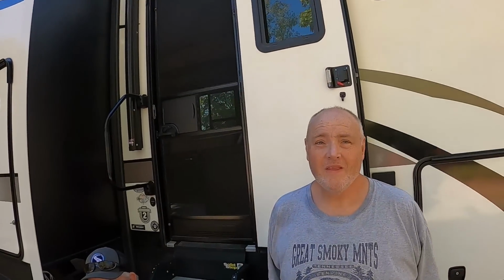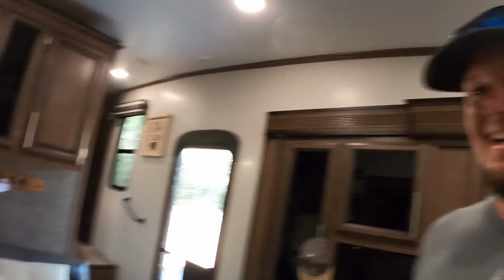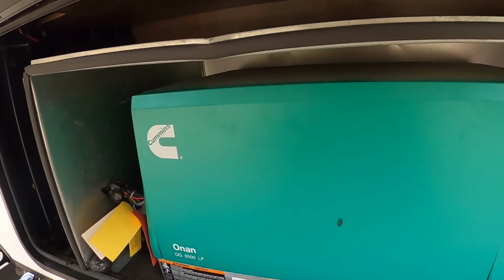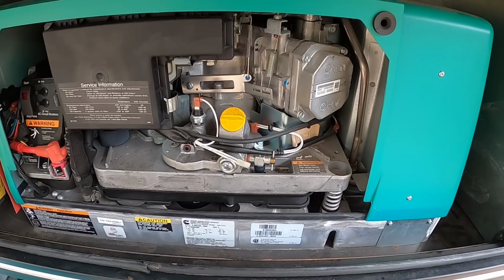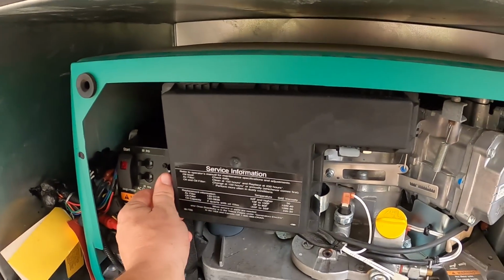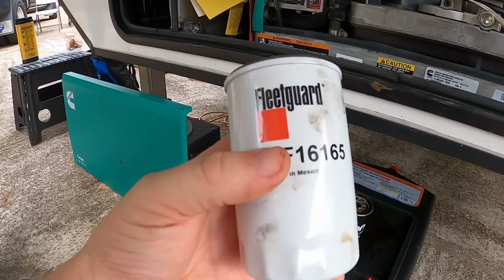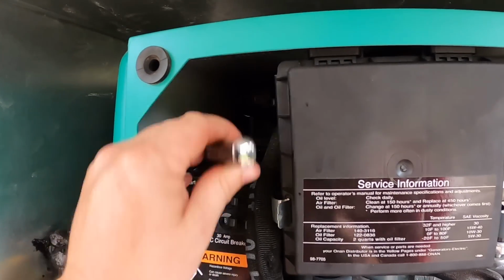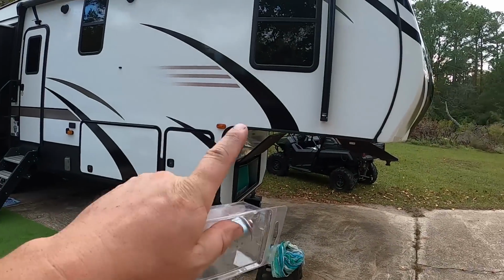This Would Have Cost Him! | Dealerships Will Take Your Money! | Fulltime RV Living!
Our family friend, Thomas, asks Kevin to come by to take a look at a few problems he is having with his RV, so Kevin and Phil make a trip to see if they are able to help him or if his problems will require a trip to the dealership.

Thomas has also had a maintenance kit on backorder to do his generator maintenance, so Kevin does a little research and finds that a gas kit is the same as the backordered propane kit; it just comes with one extra part, a fuel filter!  So, instead of waiting for the backordered kit, they order the gas kit and show the step-by-step procedure on how to do preventative maintenance on your onboard generator, instead of having the dealer do it for you!

🧢Merchandise!
✅Paving New Paths Amazon Store

▶Maxxair Fans
▶Cummins Onan Gas Tune up Kit
▶Craftsman Mechanic Tool Set

🚨Want to know where your RV and Truck are at all times?  Check out the WhereSafe GPS Tracker Video here!

Save 10% on Blu Technology Water Filter Systems!